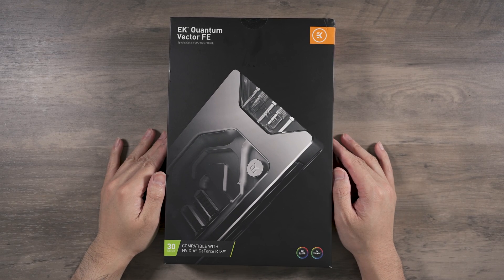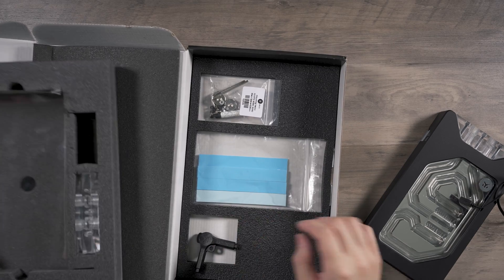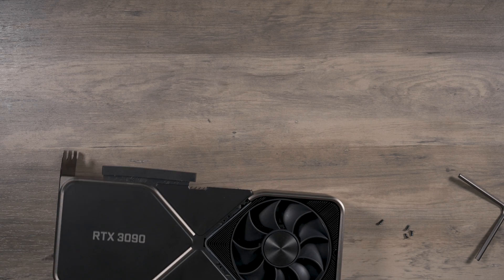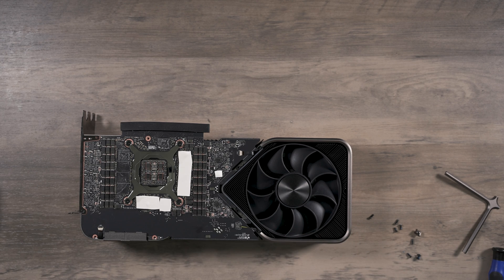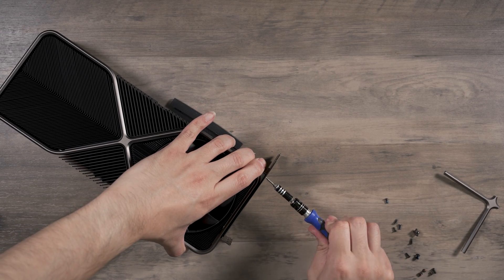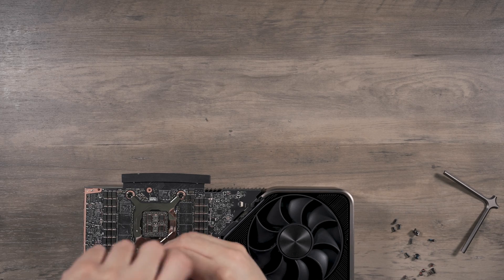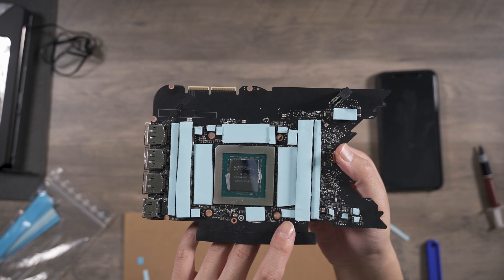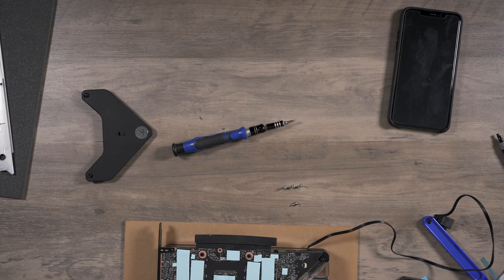EKWB RTX 3090 FE FOUNDERS Special Edition Block Install with RTX 3090/3080 FE cooler removal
Overview of the EKWB Special edition block for Nvidia RTX 3090 FE. Cooler removal and install process as well.

My Camera Gear:
Canon R5
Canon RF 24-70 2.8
Canon RF 50 1.2
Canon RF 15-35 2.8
EdelKrone Headone
EdelKrone Headplus
EdelKrone Slider v2
Edelkrone Jibone
Edelkrone Pan Pro
Manfrotto 502 Video head
Benro A373 tripod